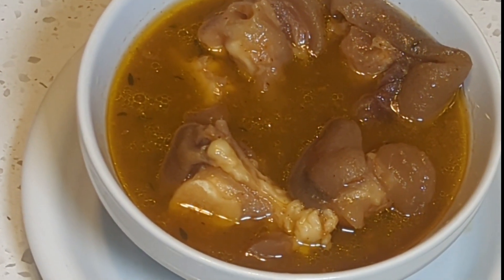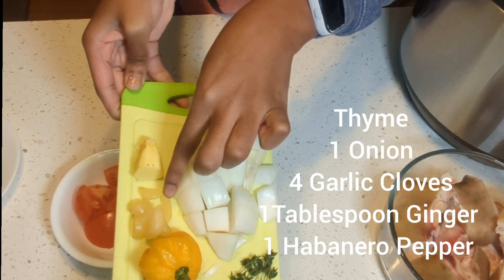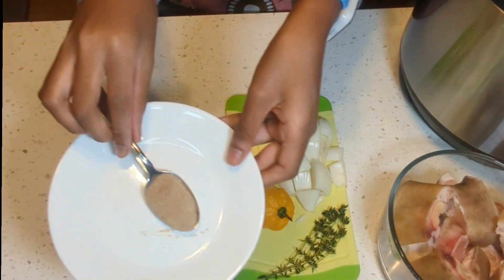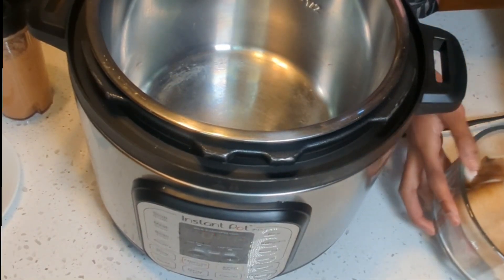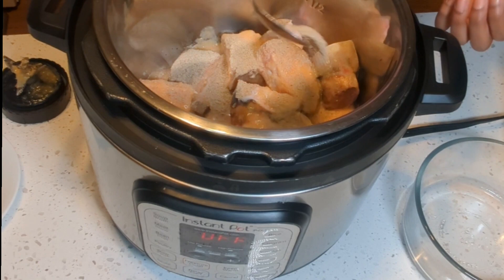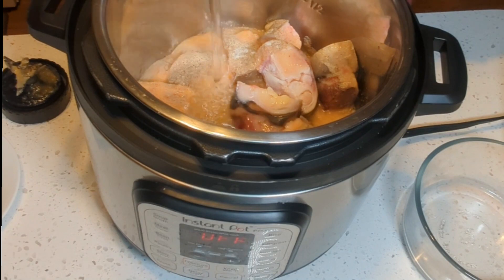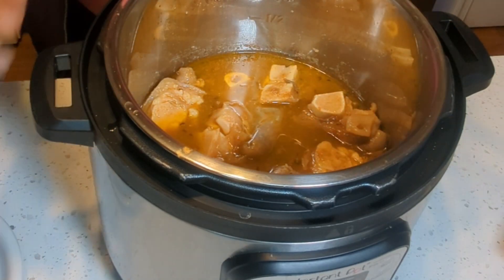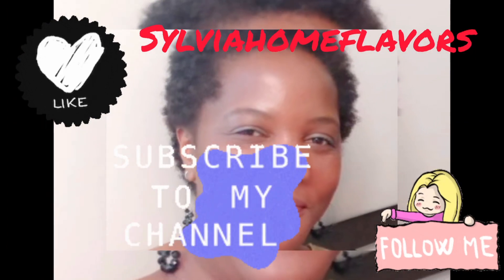Cow Foot pepper soup. Quick and easy recipe in less than 30 minutes.